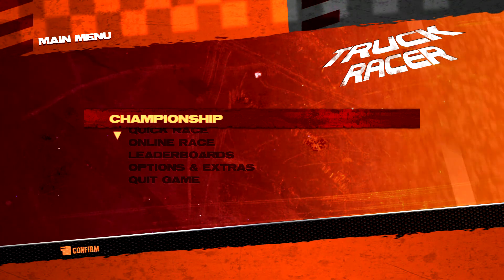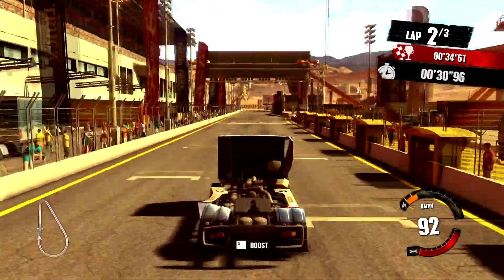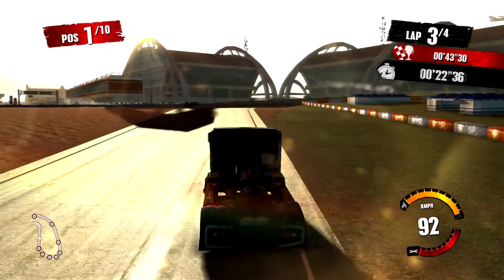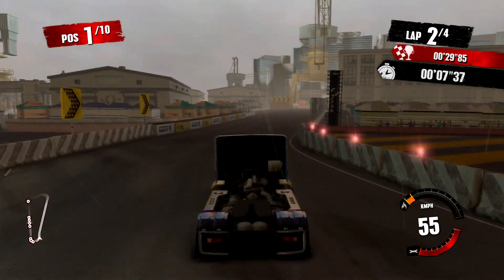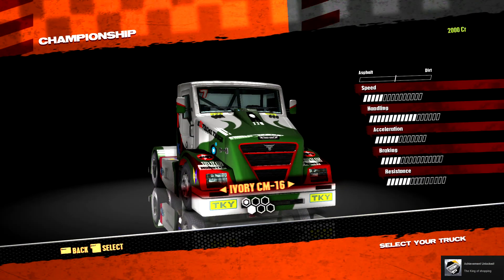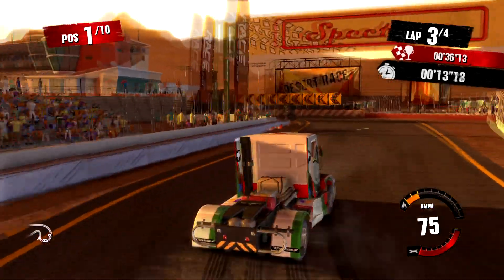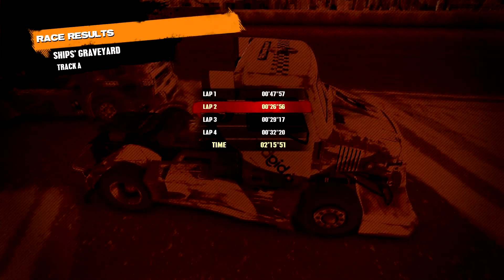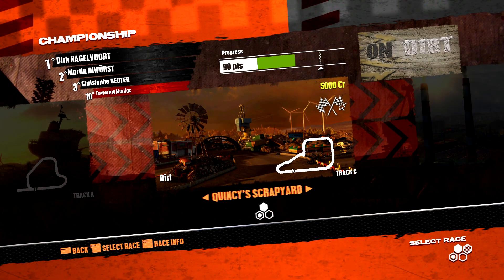Jacob Plays - Truck Racer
My first impressions of Truck Racer from Kylotonn Entertainment.